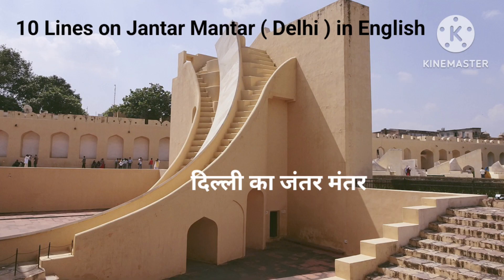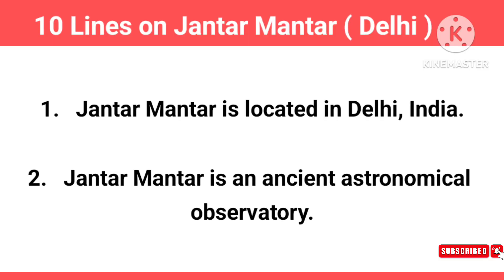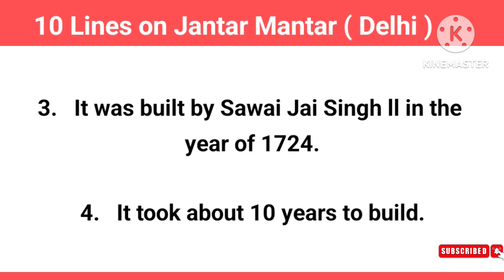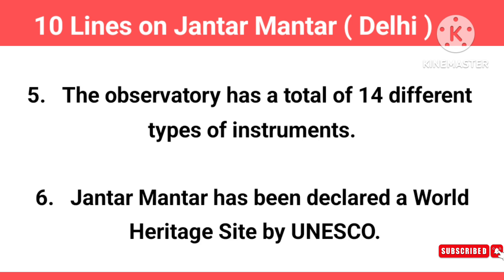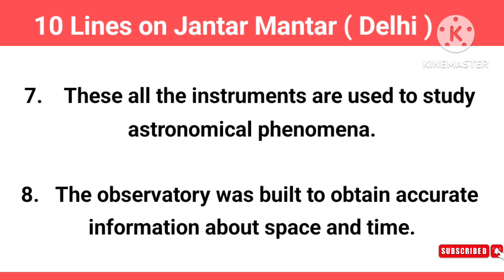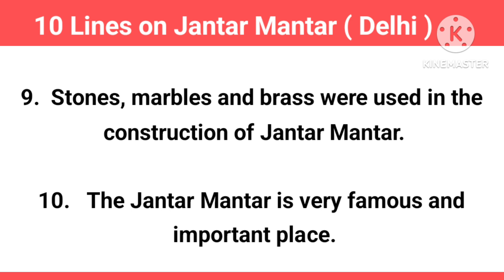10 Lines on Jantar Mantar | 10 Lines on Jantar Mantar of Delhi in English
10 Lines English Essay

10 Lines Hindi Essay

Hindi Essay Writing

10 lines on Jantar Mantar of Delhi, 10 lines on Jantar Mantar in English, 10 lines on historical monument, जंतर मंतर पर 10 लाइनें

Category - Education

Please 🙏 visit Tag Product

English and Hindi Essay Writing , Paragraph Writing , Speech Writing